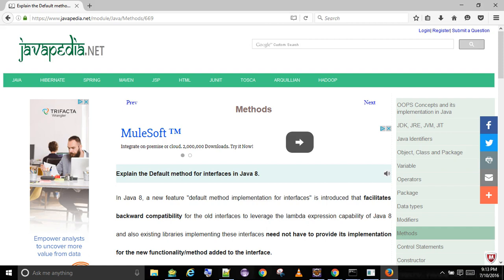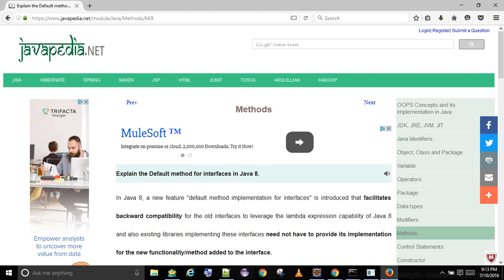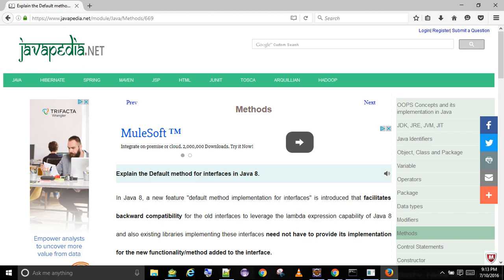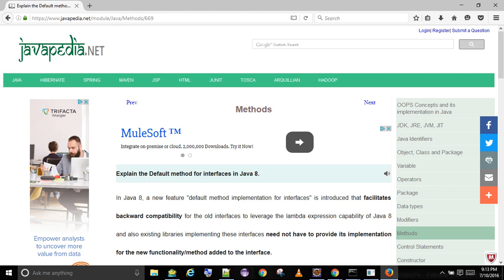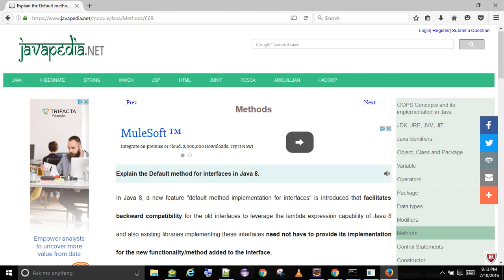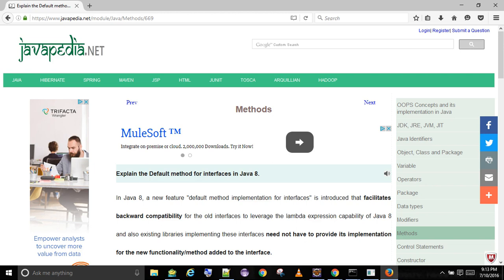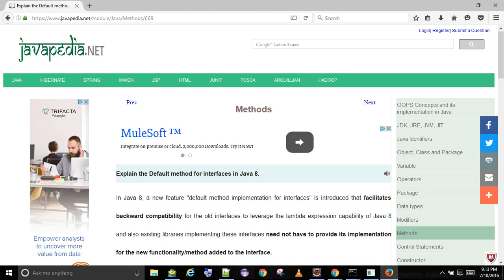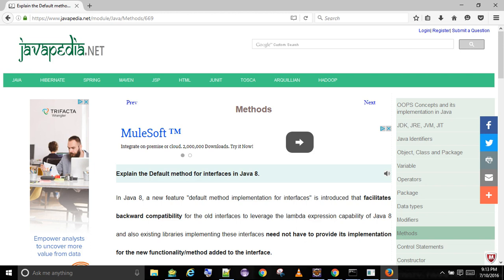Explain the Default method for interfaces in Java 8. | javapedia.net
Follow the link for discussions and other questions and answers